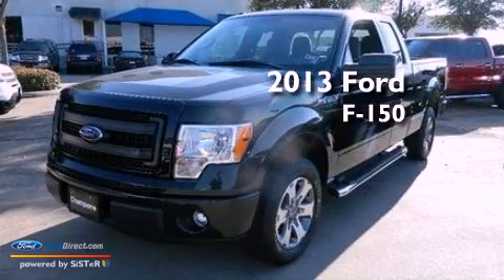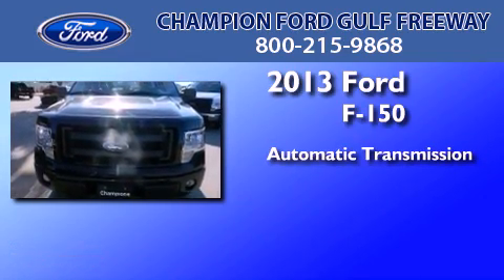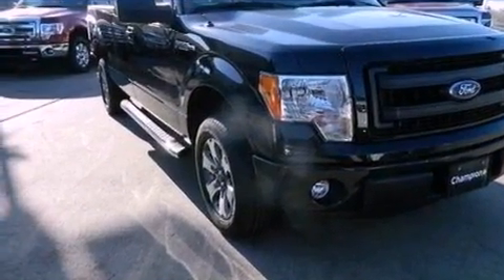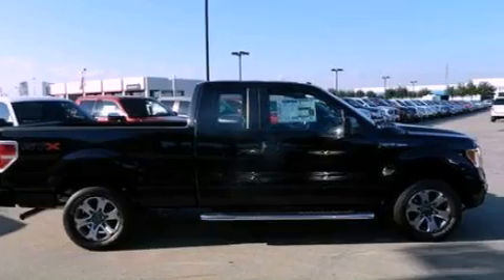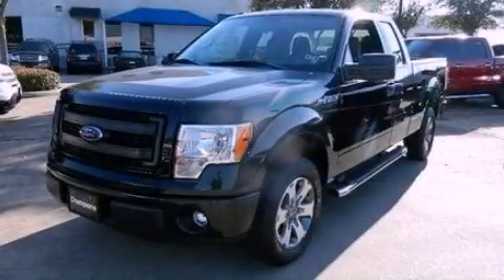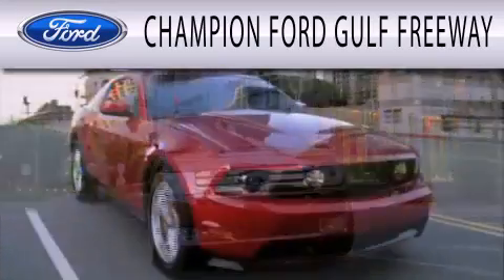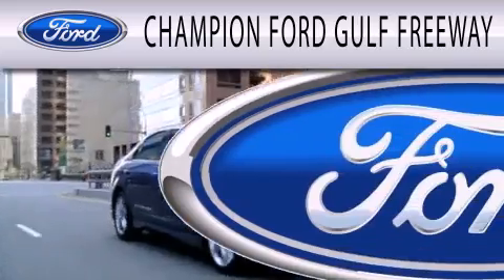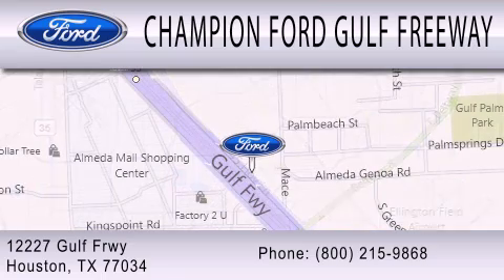2013 FORD F-150 Houston TX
Year : 2013
 Make : FORD
 Model : F-150
 Engine : 5.0L V8 32V MPFI DOHC FLEXIBLE FUEL
 Trans . : 6-SPEED AUTOMATIC
 Exterior : TUXEDO BLACK
 Miles : 50
 Interior : STEEL GRAY
 Stock : DFA29291